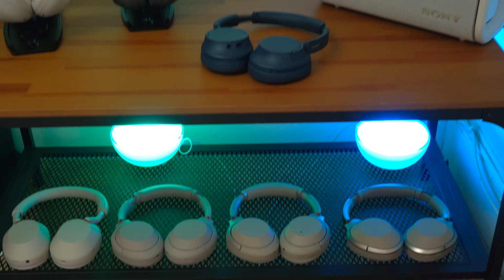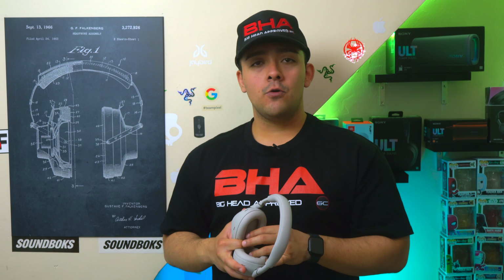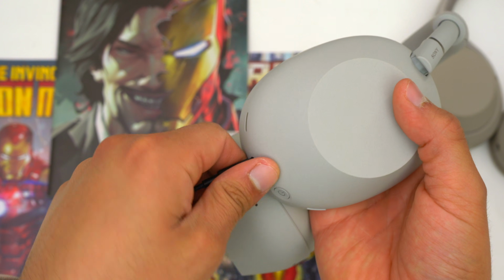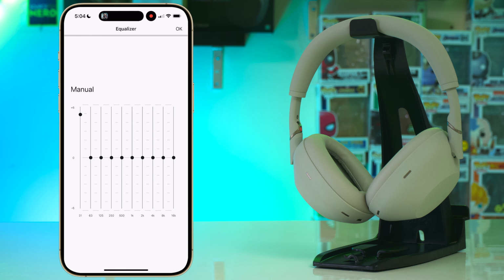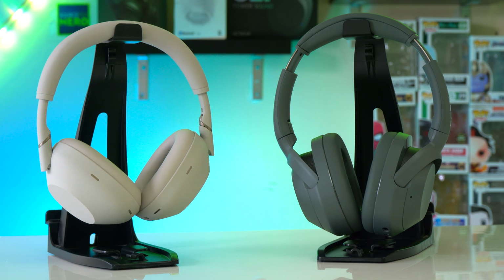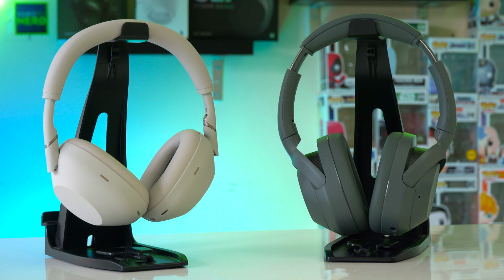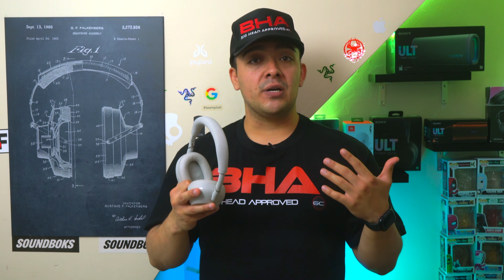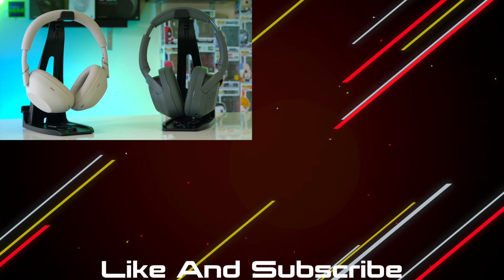Sony WH-1000XM6 Vs Sony ULT Wear - Are The Sony XM6 Worth The Big Premium?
Sony WH-1000XM6
Sony ULT Wear

0:00 Intro
1:04 Case
2:03 Design
3:45 Fit
5:42 Tech Specs
8:39 Sound
10:56 Media Controls
12:11 Active Noise Cancelation
16:17 Ambient Mode
20:25 Mic Test
22:27 Verdict

Both the Sony 1000XM6 and Sony ULT Wear are great ANC Headphones to consider. The Sony 1000XM6’s hands down have the best Active Noise Cancelation making them the best ANC Headphones to travel with, and the Sony ULT Wear are a solid pair of Mid Tier ANC Headphones which honestly I feel that you cant go wrong with. However, the Sony WH-1000XM6’s are a lot more premium than the ULT Wear. So today we are going to compare these two headphones and let's see which one is right for you.